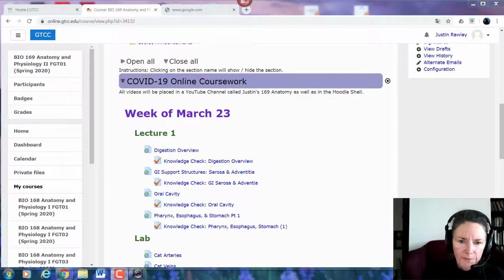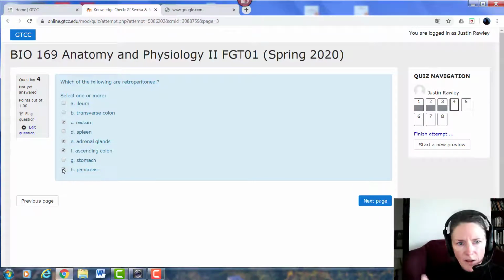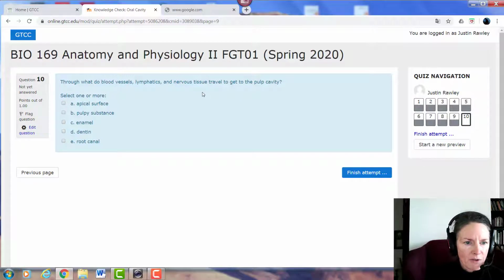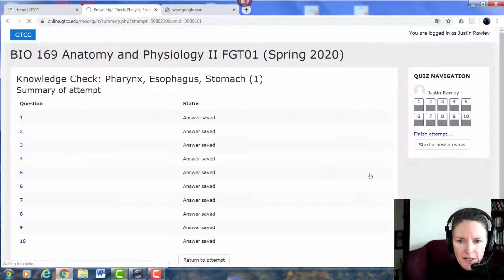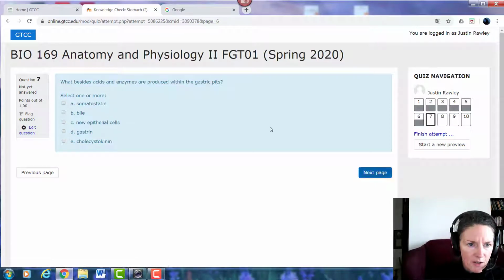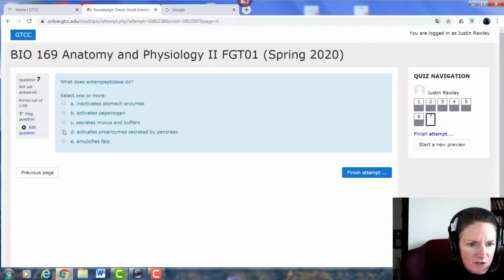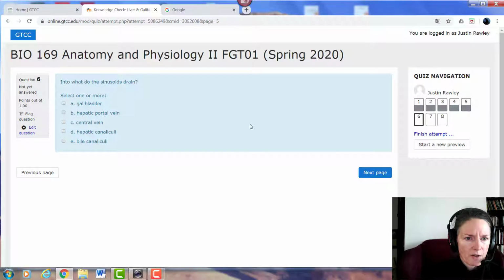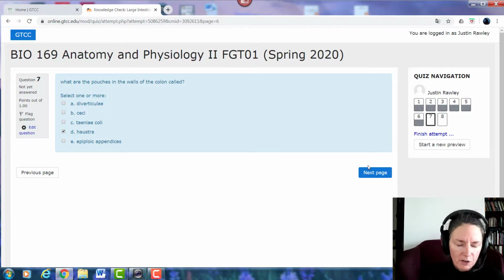Knowledge Check Answers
There is one ambiguity at @ timestamp 12:00 on question 2 of the Stomach quiz.  The part of the myenteric plexus that is inhibited specifically during the intestinal phase of digestion is in the stomach.